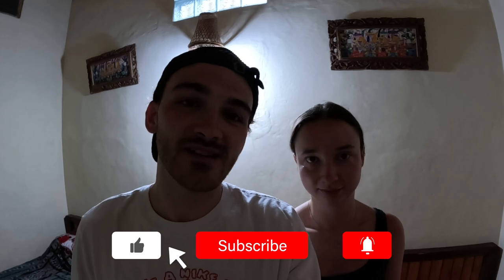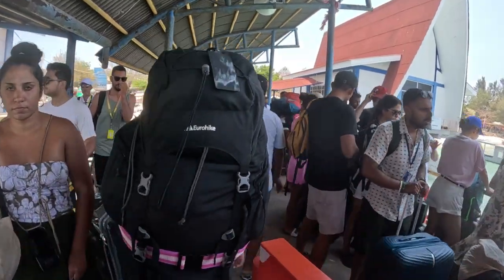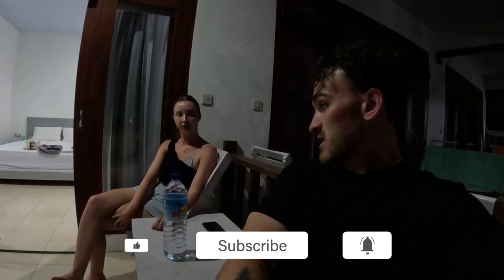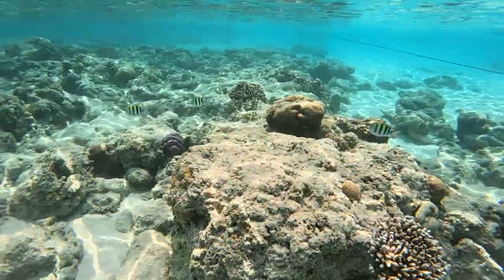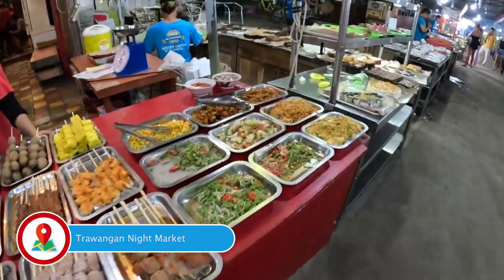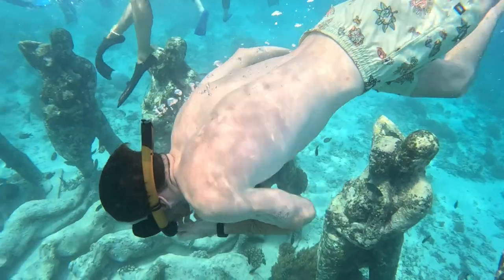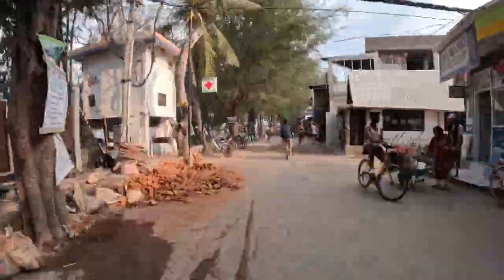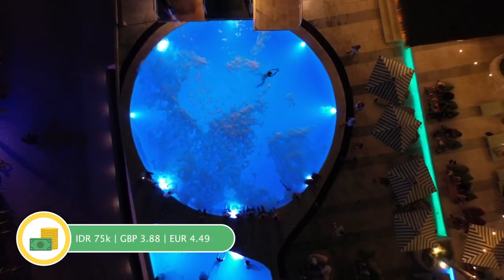Bali to Gili T (Trawangan). 🇮🇩 Costs, activities, what you need to know before going.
This is our 3 day itinerary of Gili Trawangan.

From PadangBai to Gili Trawangan, we used Inami fast boat which this time was a treat as once the boat set off, we got lucky and ended up on the top deck by ourselves with just the sea air and a cold beer.

Once the boat docked, we headed for our accomodation which was on the East side of the island. We were able to check in early as the room was ready, so we dropped off our bags and went straight for the beach! Almost immediately greeted by a Turtle! Then off to dinner on the Sunset beach before heading back for a well needed sleep.

The next morning we went for a run and used the outdoor Jungle GYM. Once back and ready to start our day we rented two bikes from our accommodation which was really useful to explore the island and see much more than we could on foot. Back for breakfast on the beach and then some snorkeling. In the evening we took a bike ride over to sunset beach were we used the outdoor cinema and watched LaLa Land and had dinner and some drinks. Once the film was over, we attempted the notorious GILI T NIGHT LIFE!! Safe to say, it did not disappoint. We went to a few bars were they had live music and a DJ. In between the bars, we stopped off at the Night Market which was really cool to see all the night traders working away and providing locals and tourist with great food and drinks.

Day 3 then quickly came around, so we started our morning with eggs and orange juice before heading out to our snorkeling boat tour which took us to 3 different spots, Bask Nest Underwater Sculpchers, Turtle Point and finally, Fish Garden. The boat then took us over to Gili Air for some lunch and then back to Gili T. Once back and changed, we took a walk across the seafront stopping off on the way for one of the best cinnamon rolls we have had (SO FAR!) Em then picked up a new fridge magnet to add to our collection. Over on sunset beach, we had our final evening watching the sunset on the beautiful beach. Rabbit Jump for dinner and then Gili YO frozen yogurt for dessert. The frozen yogurt tastes just like a place back home which was a nice touch.

At the end of the video we give our own opinions on Gili Trawangan and what we saw on our trip. Pro's and Con's of the island and whether or not we would rush back to visit again...

Emeline and Dean